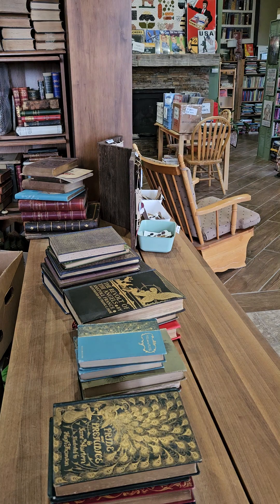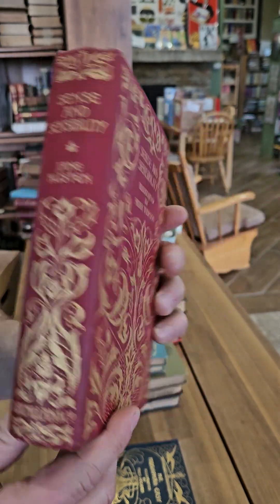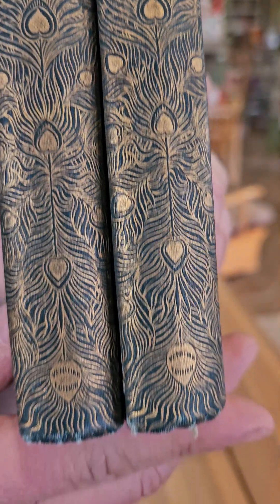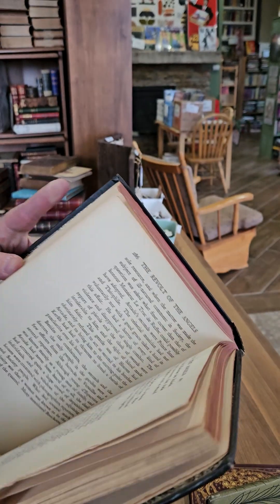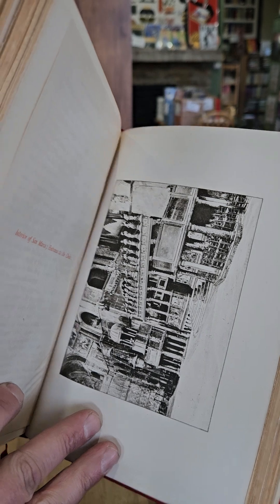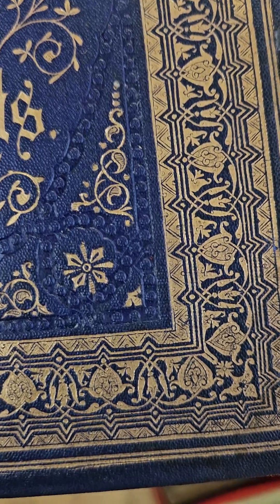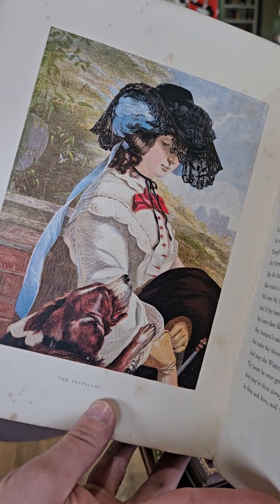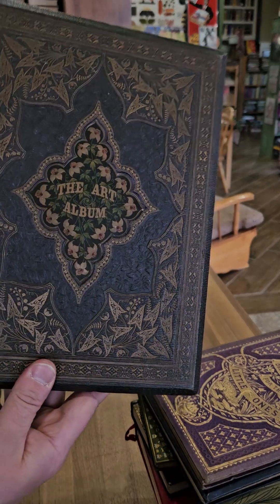The Most Beautiful Books EVER!! Fine Bindings, Alice in Wonderland, Jane Austen, Black Beauty